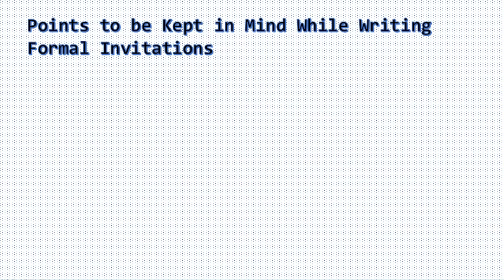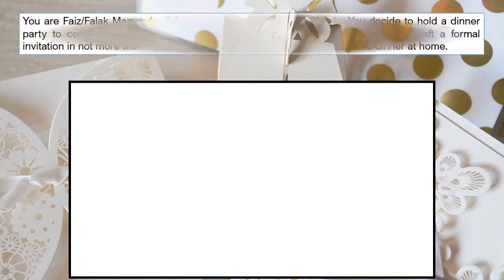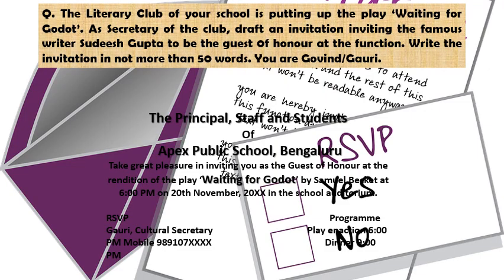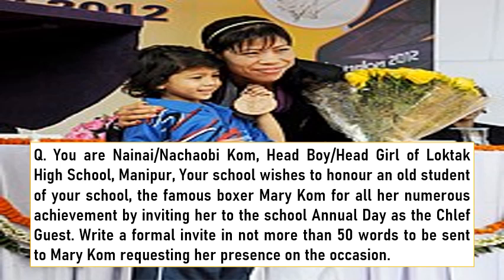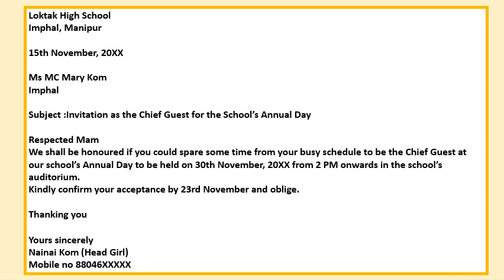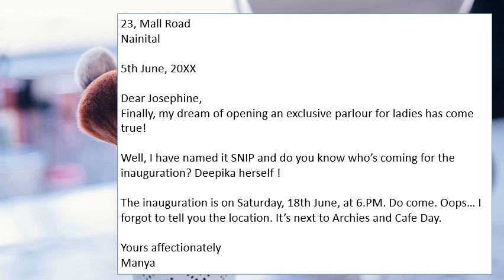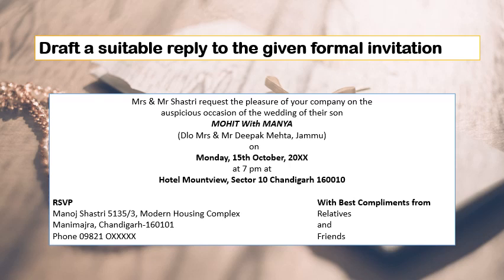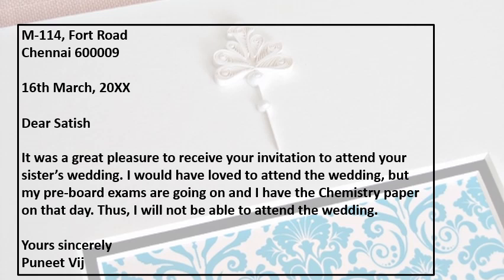INVITATION AND REPLIES // CLASS XII // ENGLISH CORE // CBSE PREPARATION //